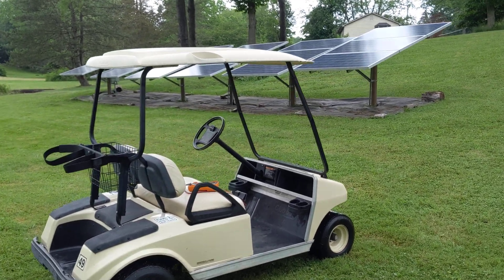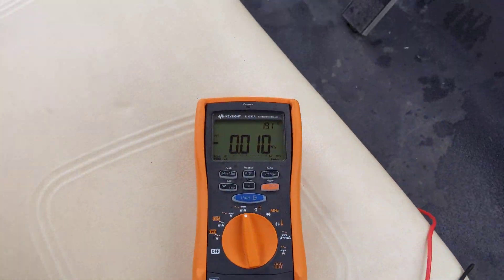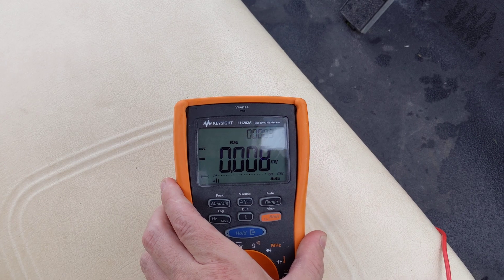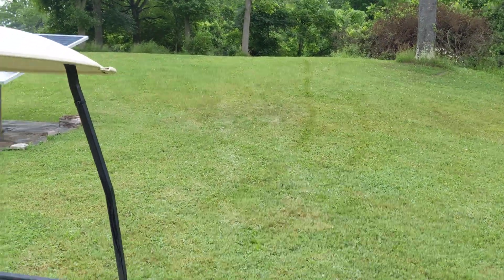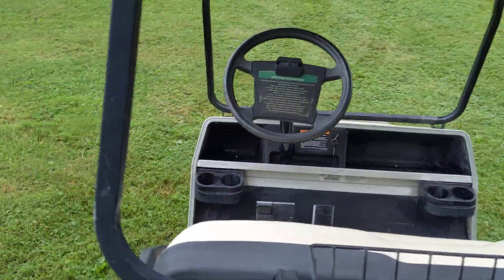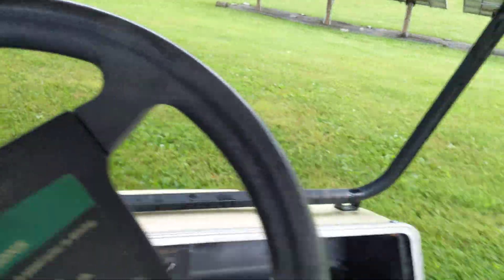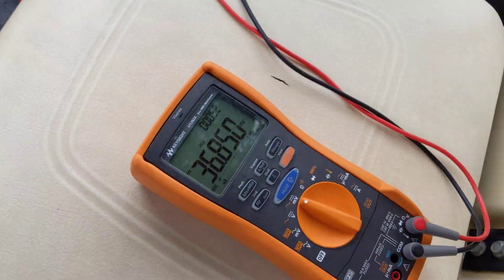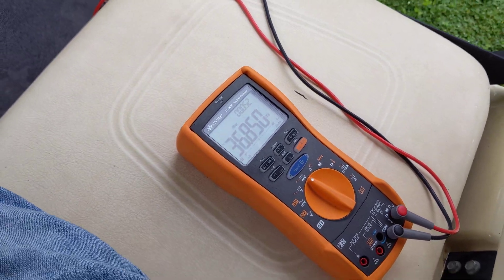48v Lithium Iron Phosphate Electric Golf Cart Peek Current Draw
Added a 300 amp current shunt to measure the max current draw from the battery pack.